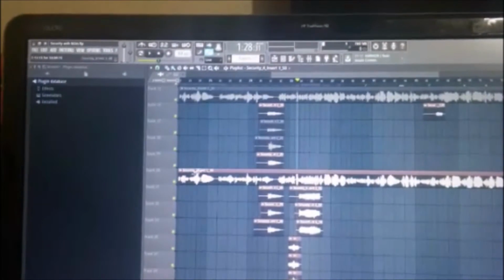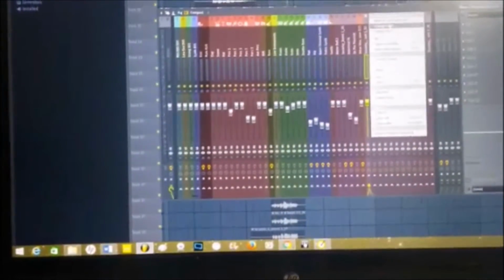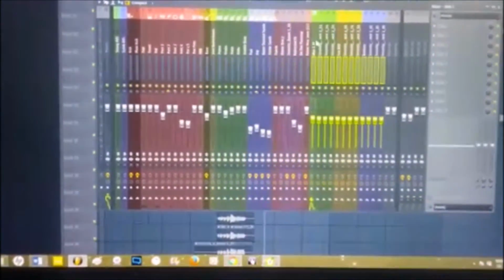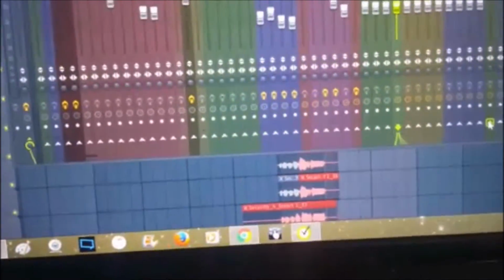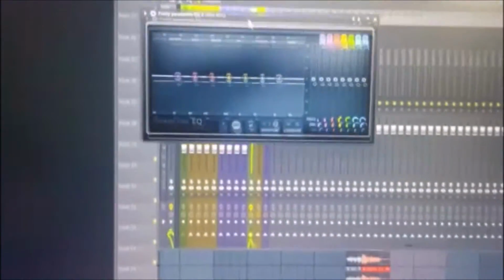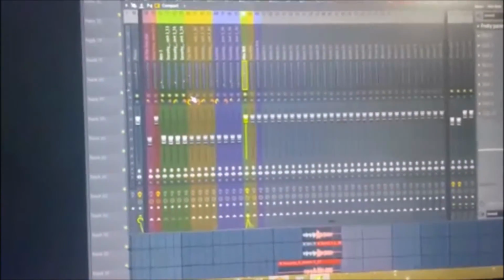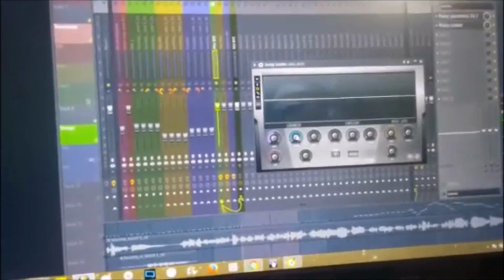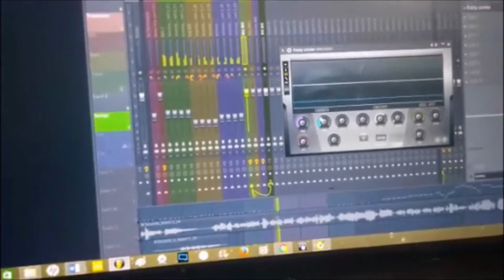Tutorial #1: Mixing R&B Background Vocals on FL Studio (EQ, Compression, Panning, Recording Tips)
I was mixing some background vocals on FL Studio for a new song and I decided to do document my process as it is right now. You guys get to hear some new music and you also get to see what I do when making music, including: EQ, compression and recording. You'll also hear a little bit of my voice in an exposed setting!

Think Deeply, Create Art, Change the World!